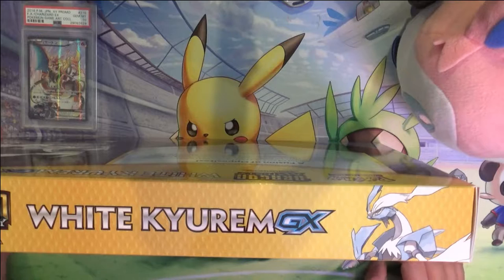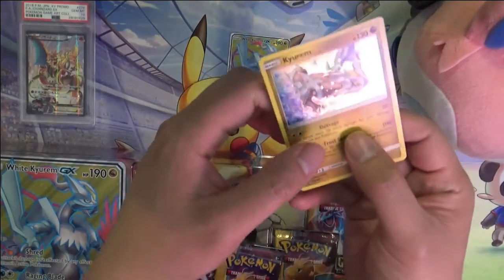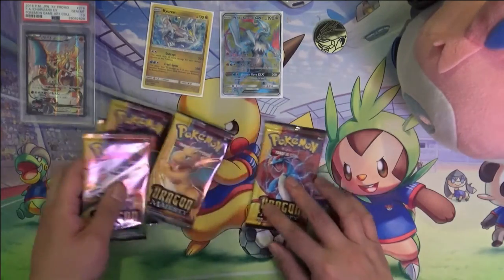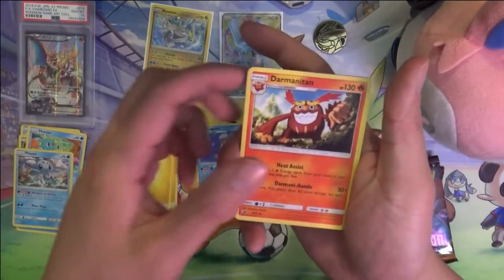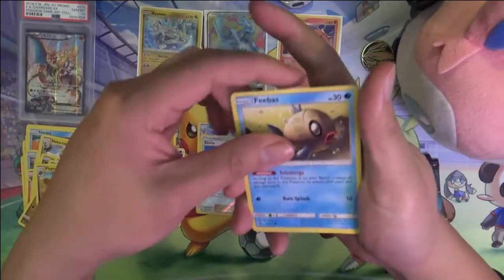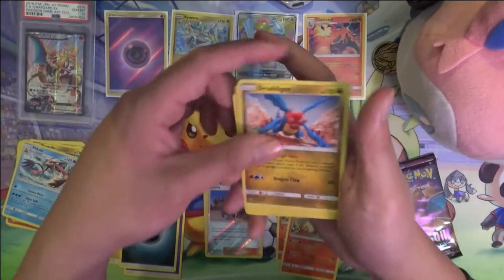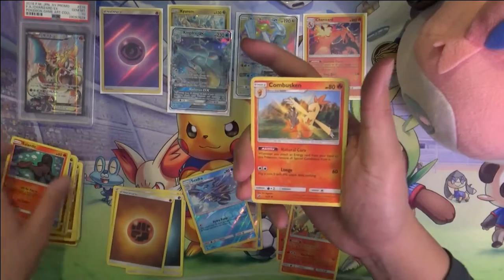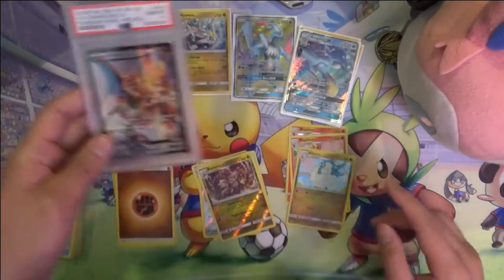White Kyurem Box opening = Japanese promos vs English Promos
Lets open a White Kyurem collection box and discuss some promo cards